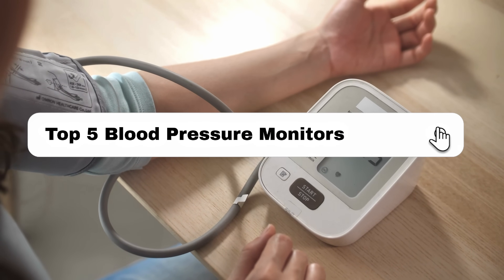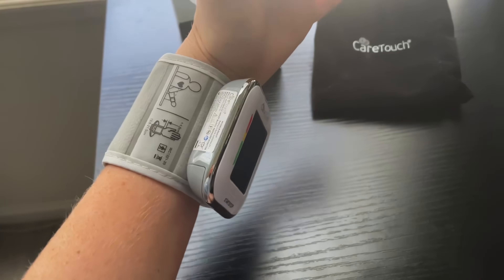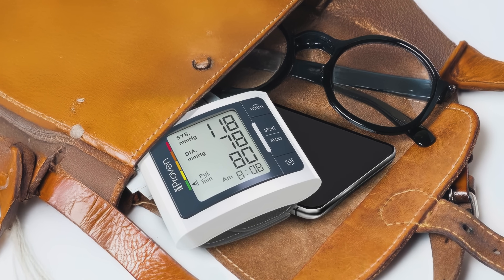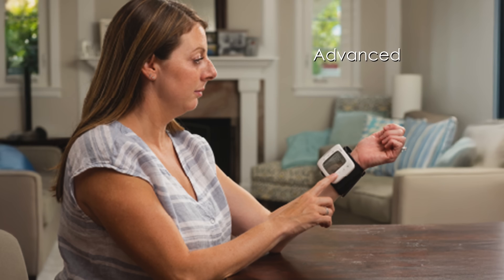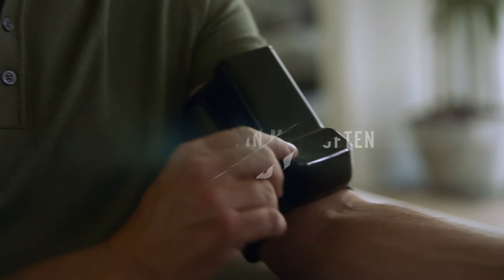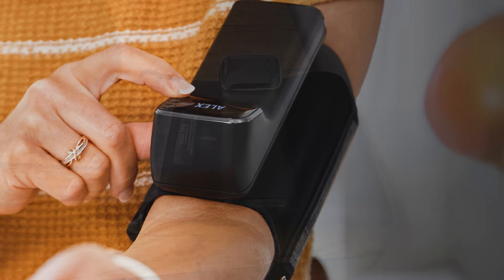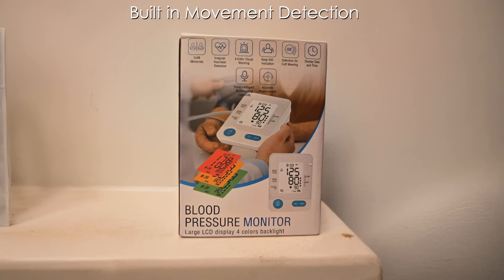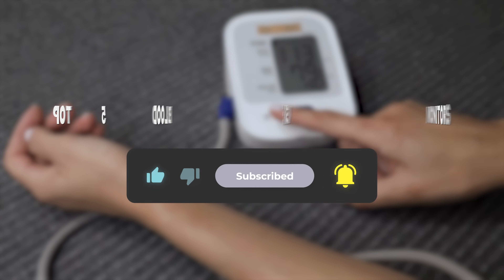TOP 5 Best Blood Pressure Monitors 2025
Best Blood Pressure Monitor 2025 | Links To Products ⤵️
1. Acenis Blood Pressure Monitor ✅
✓ Check Prices

2. Garmin Index BPM ✅
✓ Check Prices

3. OMRON Gold ✅
✓ Check Prices

4. iProven Blood Pressure Monitor ✅
✓ Check Prices

5. Care Touch Digital Wrist Blood Pressure Monitor ✅
✓ Check Prices

00:00 Intro
00:22 5️⃣ Care Touch Digital Wrist Blood Pressure Monitor Review
01:36 4️⃣ iProven Blood Pressure Monitor Review
02:47 3️⃣ OMRON Gold Review
03:50 2️⃣ Garmin Index BPM Review
05:05 1️⃣ Acenis Blood Pressure Monitor Review

Monitoring blood pressure regularly is essential for managing cardiovascular health, and selecting the right blood pressure monitor ensures accurate readings. The best blood pressure monitor for home use combines reliability, ease of use, and proper validation. Modern devices typically use oscillometric technology, measuring arterial vibrations to determine systolic and diastolic pressures. Upper arm cuffs are generally recommended over wrist blood pressure monitors for accuracy, though wrist models offer portability for those prioritizing convenience. For individuals with larger arms, the best blood pressure monitor for large arms includes adjustable cuffs or specialized sizes to ensure proper fit, as an ill-fitting cuff can skew results.

When evaluating blood pressure monitor reviews, key features to consider include clinical validation by organizations like the British and Irish Hypertension Society, memory storage for tracking trends, and irregular heartbeat detection. The best blood pressure monitors in 2025 often integrate smart technology, allowing seamless data syncing with mobile apps for long-term health tracking. These advancements help users identify patterns and share data with healthcare providers, supporting proactive management of hypertension.

While wrist blood pressure monitors are compact and ideal for travel, they require precise positioning to avoid measurement errors. For consistent accuracy, the best home blood pressure monitor remains an upper-arm model with a properly sized cuff. Brands like Omron, frequently highlighted in blood pressure monitor reviews, are known for devices that balance user-friendly interfaces with medical-grade precision. However, regardless of brand, ensuring the device is validated and fits correctly is paramount.

The best blood pressure monitor 2025 models emphasize connectivity and user experience, catering to tech-savvy individuals seeking comprehensive health insights. These devices often feature large displays, voice-guided operation, and compatibility with health ecosystems. For those exploring a blood pressure monitor watch, it’s crucial to prioritize clinical accuracy over convenience, as improper use can lead to misleading readings.

Regular home monitoring reduces reliance on clinical visits and empowers individuals to take charge of their health. Whether opting for a traditional arm cuff or a compact wrist blood pressure monitor, consistency in measurement technique and device maintenance ensures reliable results. By choosing the best at home blood pressure monitor suited to their needs, users can effectively manage hypertension, reduce cardiovascular risks, and contribute to long-term well-being.